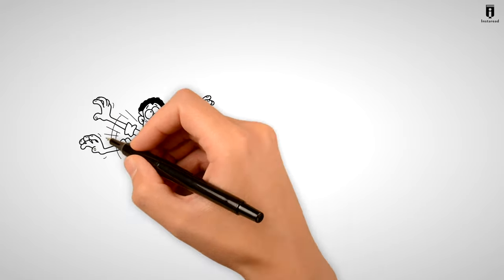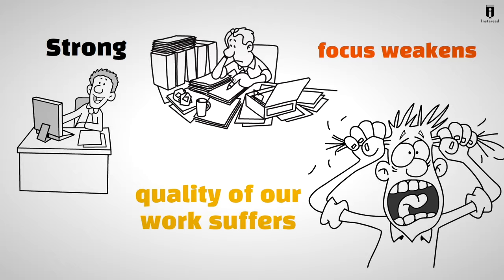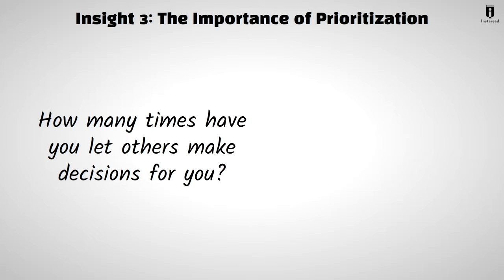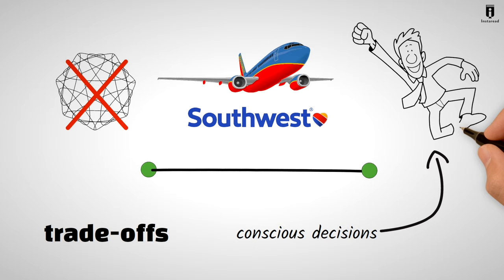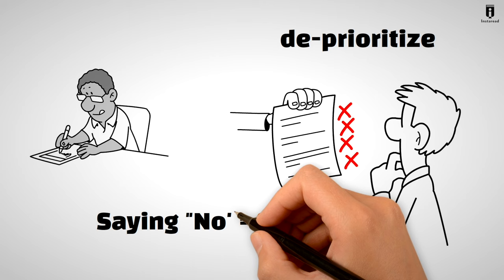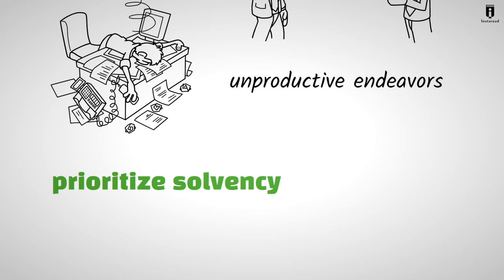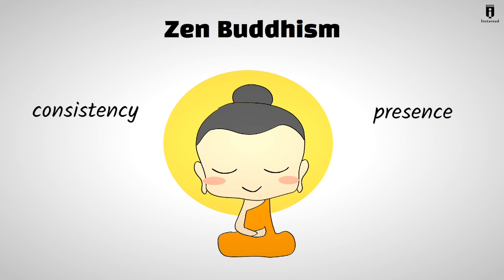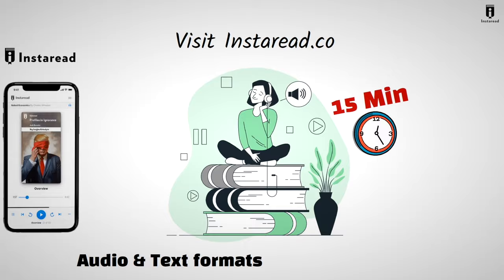Essentialism by Greg McKeown - Book Summary & Insights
Essentialism Book Summary: The Disciplined Pursuit of Less is a self-help book by Greg McKeown. The book outlines a minimalist approach to tasks and obligations by focusing on truly important goals and learning to turn down opportunities that do not directly contribute to meeting those goals. The modern fixation with multitasking and having it all has paradoxically resulted in accomplished, motivated people doing many relatively unimportant things poorly while neglecting their true goals because they are afraid of refusing any request.
An Essentialist understands that they have many choices and that not making them is really making a choice for the status quo. They develop the ability to discern the important from the unimportant and completely ignore the unimportant. The Essentialist also understands that, sometimes, changing focus to something important requires a trade-off in regards to other things they sort of wanted.
The process of refocusing on the essential goals begins with exploring and evaluating whether the current tasks contribute to those goals. Essentialists seek their personal highest points of contribution. Then, the Essentialist eliminates anything nonessential and learns to turn down requests. The goal that drives them must be clear enough to define when it is accomplished. Finally, they must outline the schedule and steps that ensure the most important things are addressed regularly.
Leaders can particularly make use of essentialist principles by identifying a clear focus and clearly defined roles for team members, checking in often to remove obstacles, communicate with precision, and choosing only the best team members.